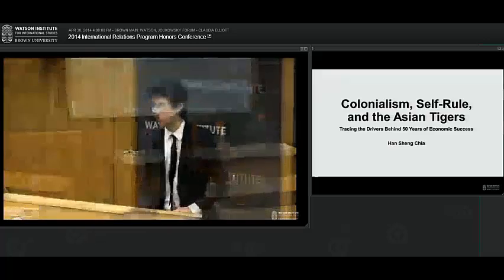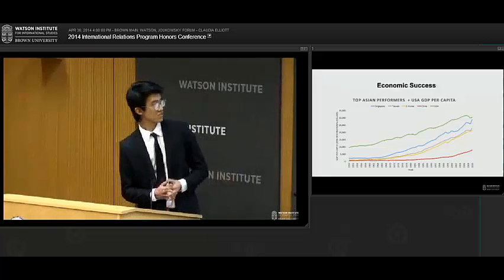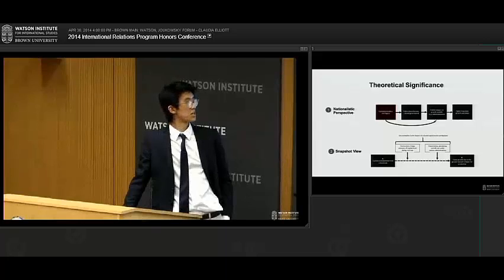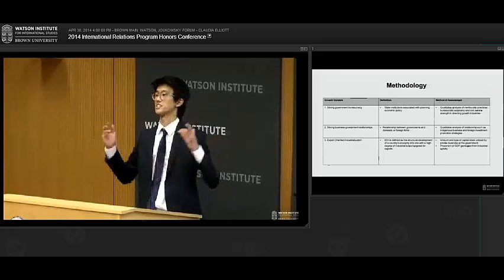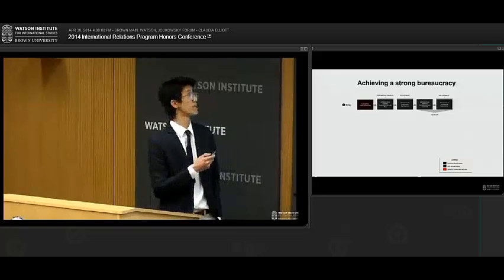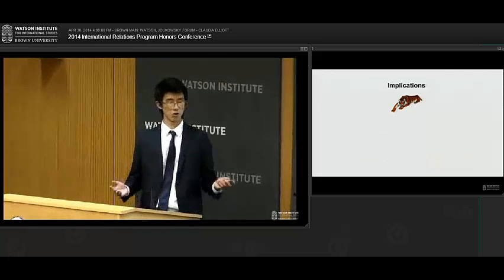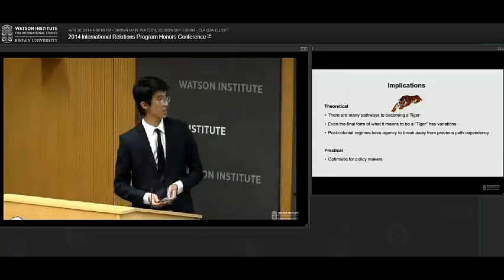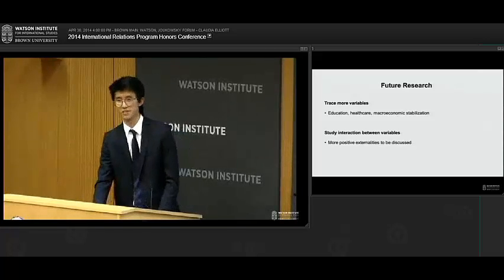IR Thesis Presentation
Brown University honors thesis presentation on the impact of colonialism on Asian economic success.